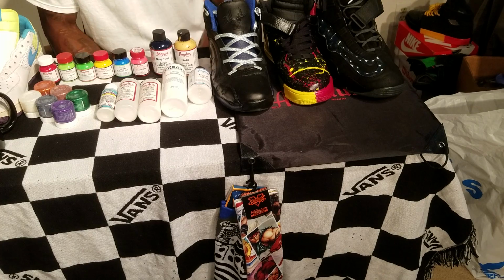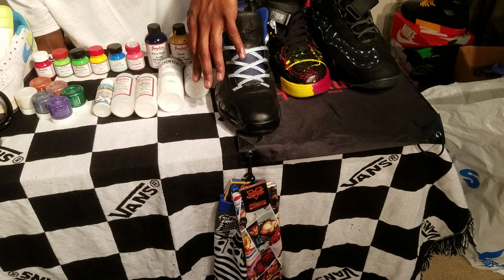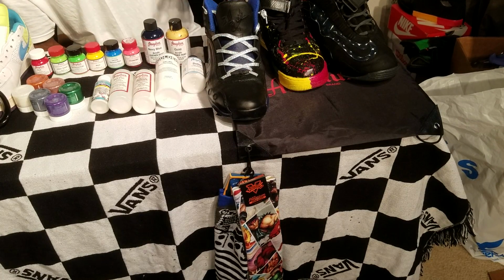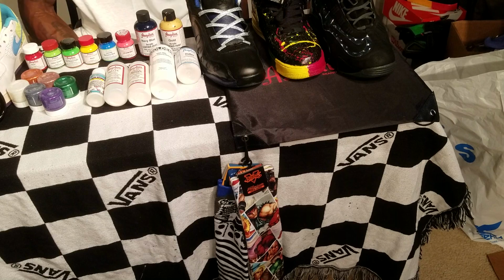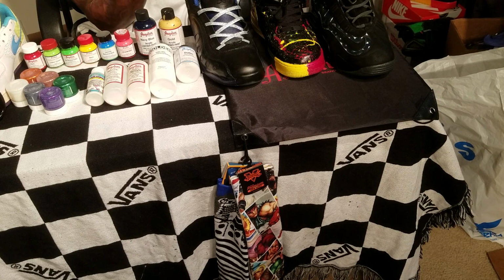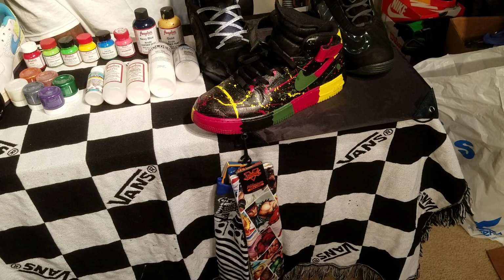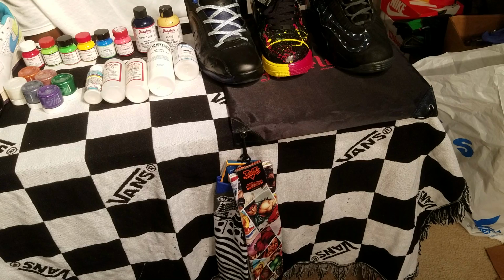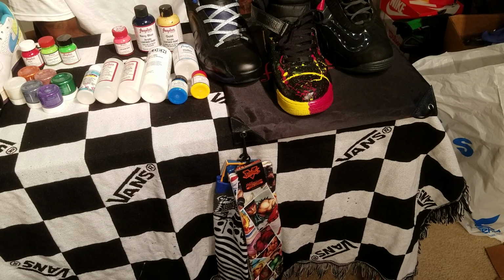Guide to using angelus paint with fabric painting medium gac 900/making ordinary releases extraordin